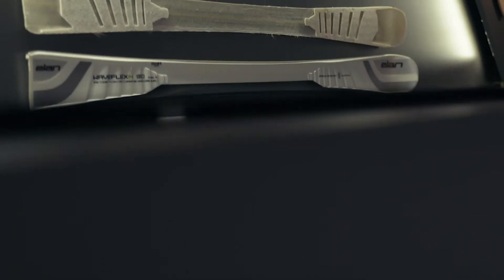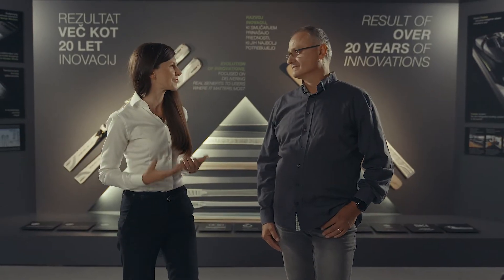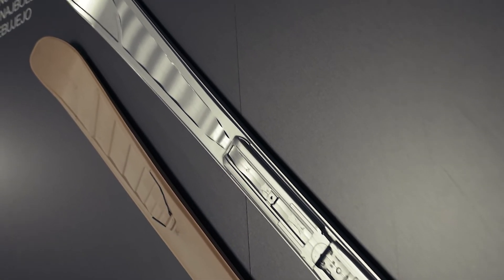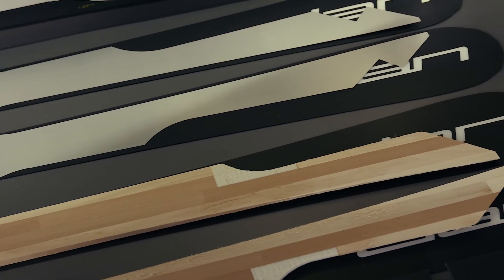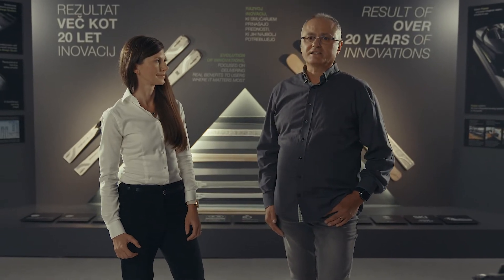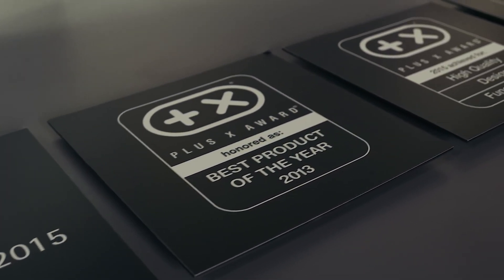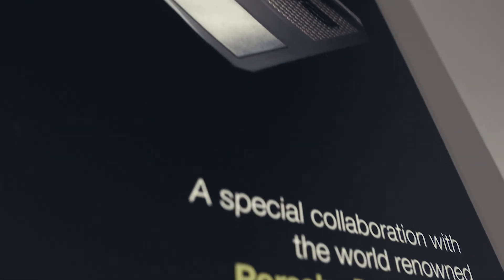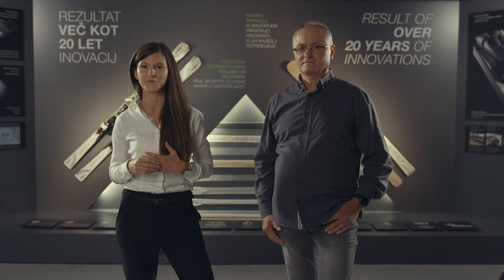The story behind Elan Amphibio technology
Amphibio Truline elevates the asymmetrical ski design to the next dimension by strategically locating materials over the edges of the skis. Structural material is placed over the full length of the inside ski edge, providing more stability to power the turn, while less material is applied over the outside edge, resulting in a smooth and easy perfect turn.